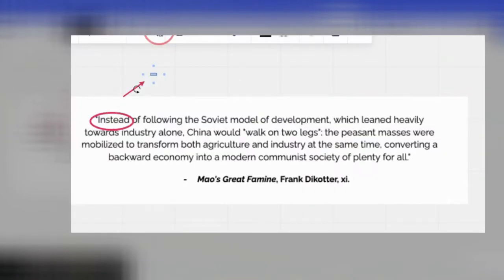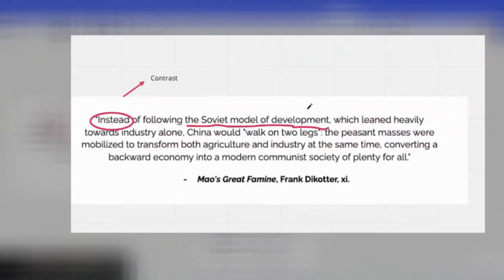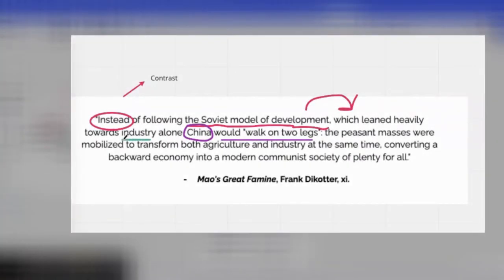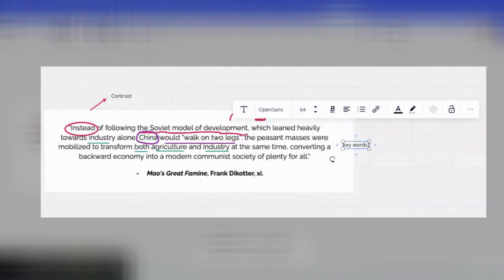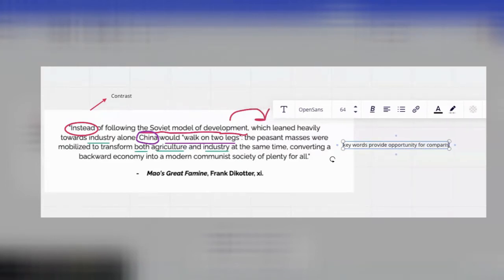Build Up to Complex Analysis with a Synthesis Claim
Synthesis is the art of bringing two or more ideas together in your writing. To accomplish this in your thesis is difficult, but totally doable. And, it will set you up to do some serious analysis within the larger body of your writing. When historians make a synthesis claim, they do so by either comparing, contrasting, or contextualizing two or more topics with one another-- think geographic regions, time periods, political ideas, or cultural traditions.

Mentor Texts Used in this Video:

"Instead of following the Soviet model of development, which leaned heavily towards industry alone, China would "walk on two legs": the peasant masses were mobilized to transform both agriculture and industry at the same time, converting a backward economy into a modern communist society of plenty for all." (Mao's Great Famine, Frank Dikotter, xi).

"Almost 40 years later, the Russian invasion of Ukraine has evoked comparisons with the Cold War, particularly when it comes to Russian President Vladimir Putin’s vaguely worded threats." Francine Uenuma, Smithsonian Mag

"By the time the First Crusade arrived in the Near East in 1096, Usama ibn Munqidh and his fellow Muslims were heirs to an Islamic civilization, built up first by the Umayyad Dynasty and then by the Abbasids in the centuries after the death of the Prophet in 632." Jonathan Lyons, Lapham's Quarterly